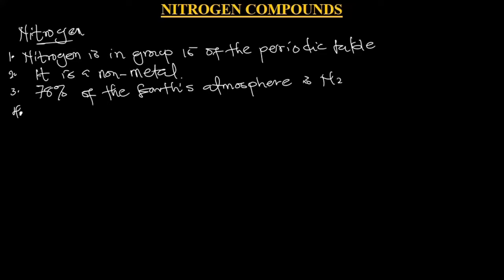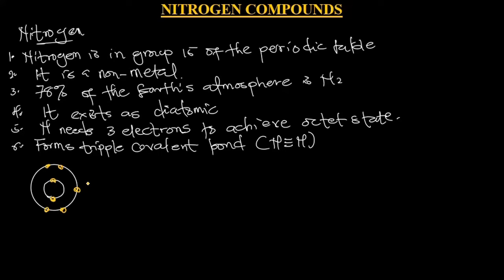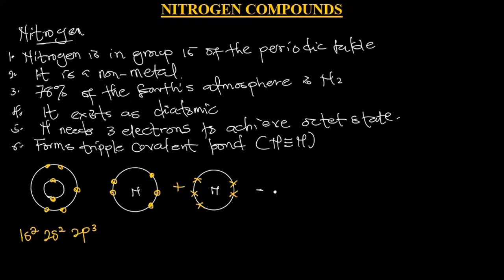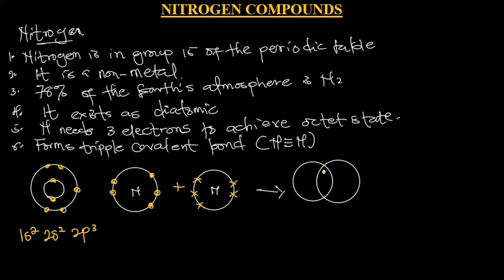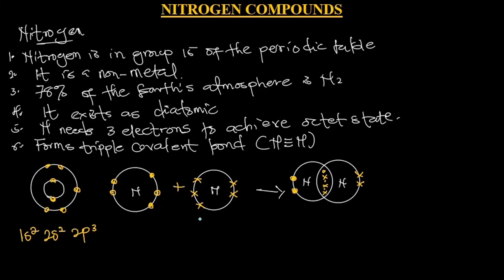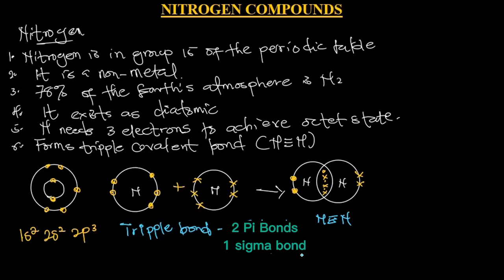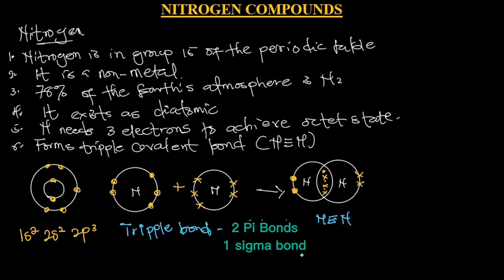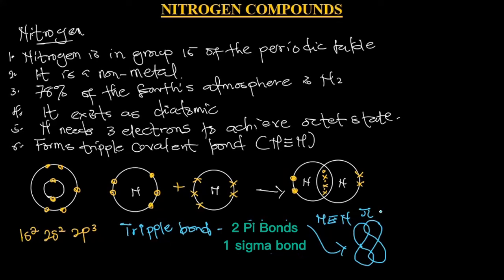NITROGEN COMPOUNDS 1 | Nitrogen AS/A Level Chemistry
This is an introduction video to Nitrogen Compounds. This video explains the basic properties of Nitrogen.
Check the playlist for subsequent videos on the topic.